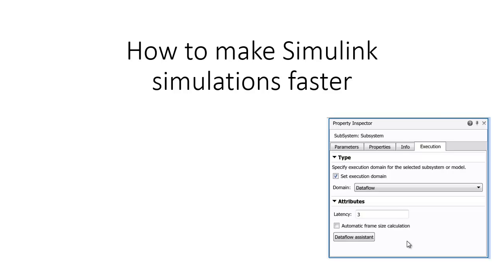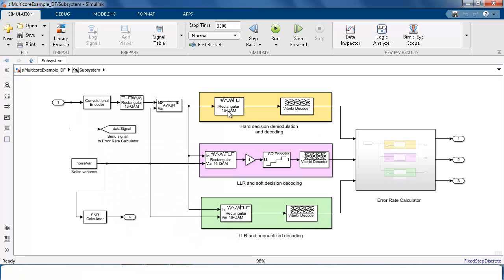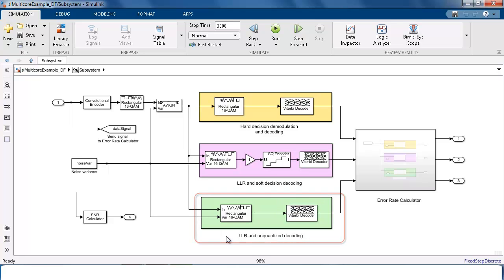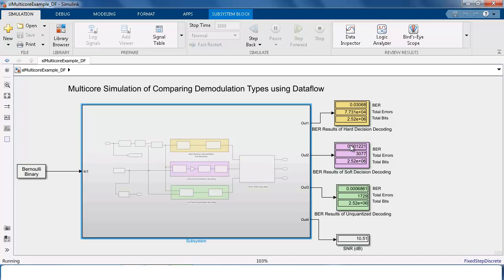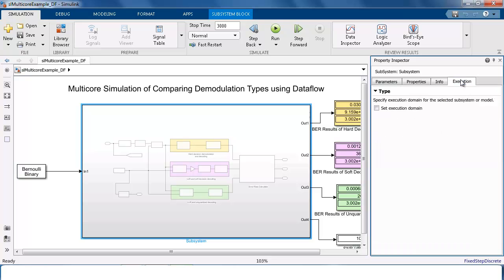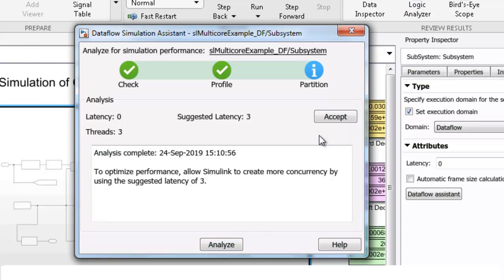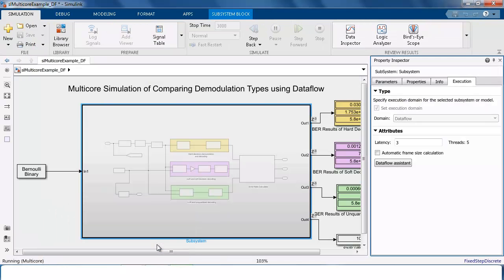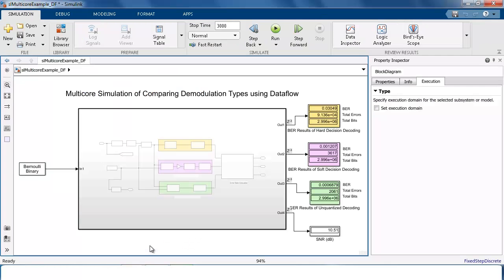How to Run Simulink Simulations Faster Using Dataflow | Hear from MATLAB & Simulink Developers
Learn how to run Simulink simulations faster using dataflow. Dataflow is a new execution domain that allows parallel simulation of computationally intensive applications modeled in Simulink.

This video outlines how to enable the dataflow execution domain and speed up your simulation using multiple cores.

For additional tools for speeding up simulation, you can try Simulink Performance Advisor